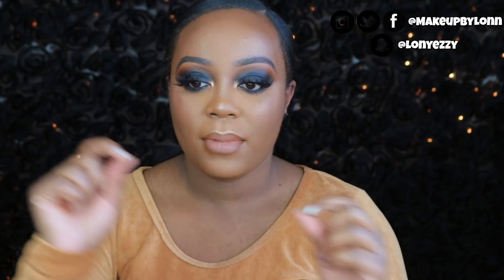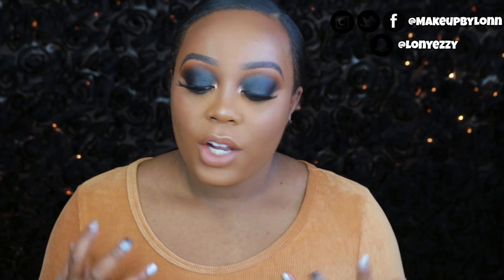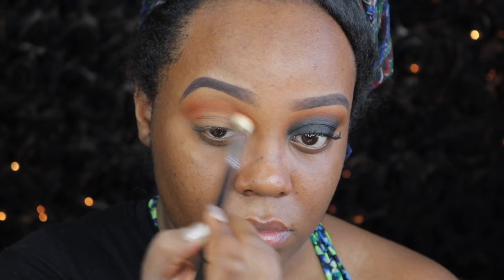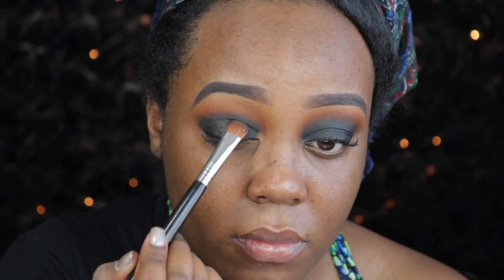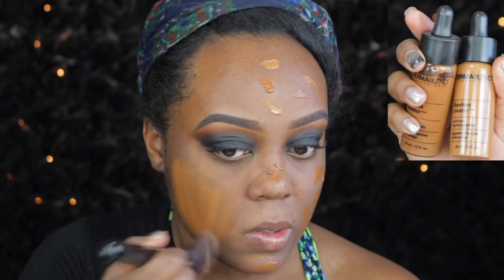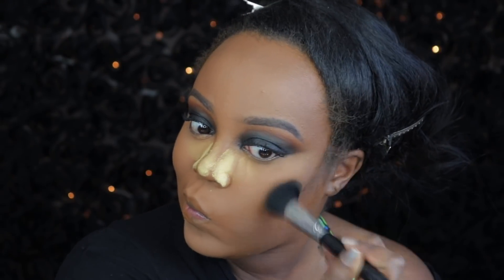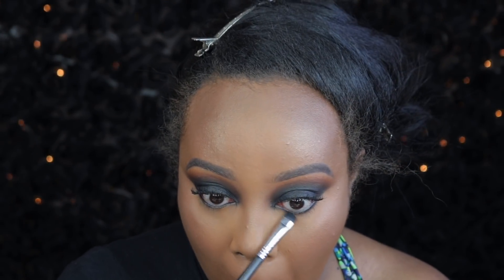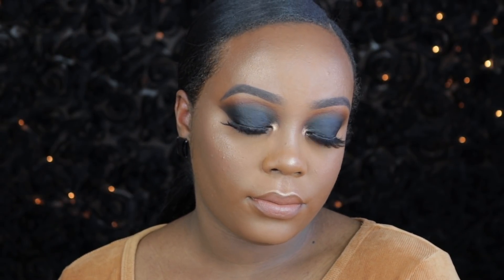BLACKOUT Matte Smokey Eye| Morphe 35o2 Palette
Hey guys!! In today's video I'll be showing y'all how I create a black smokey eye!! All it takes is a little patience and practice!! I hope you enjoy this video and of course learn something new!! xo